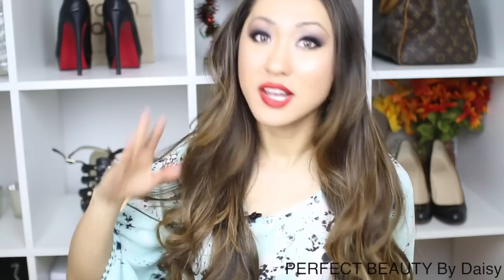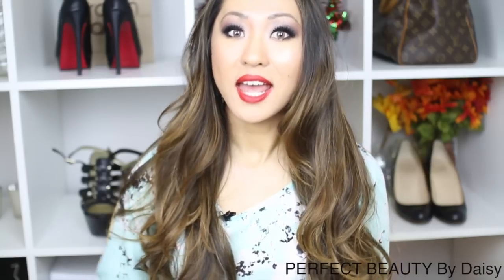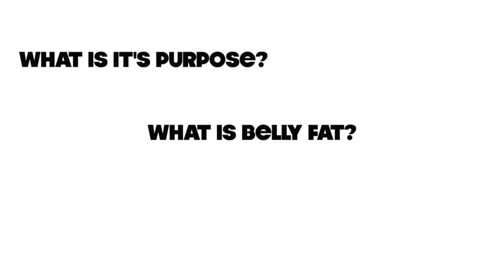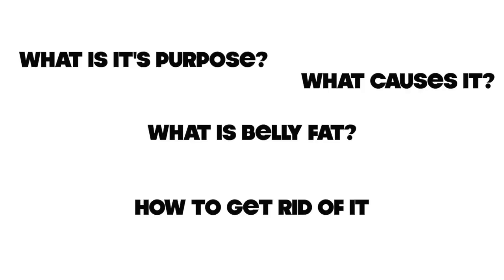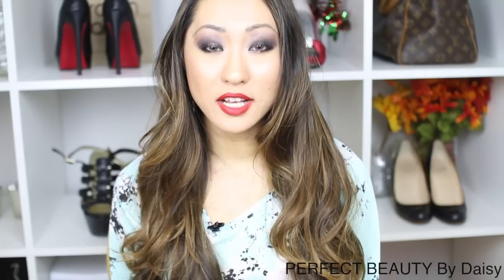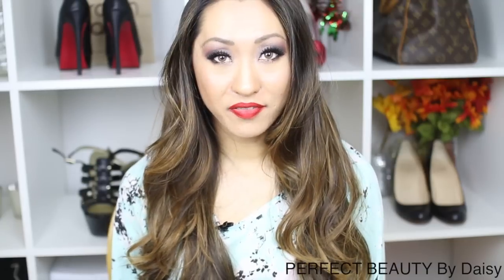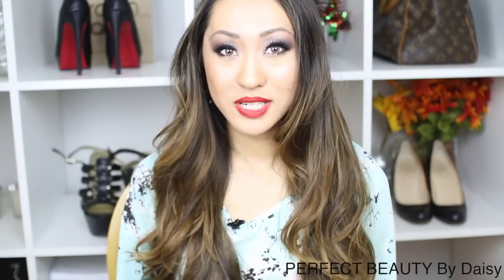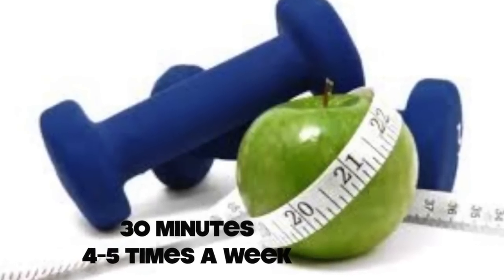HOW TO GET RID OF BELLY FAT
Have you ever noticed that no matter how many ab workouts you do you still have that stubborn pouch of belly fat?

I use to get frustrated with how hard it was to get my belly fat to go down while the rest of me was pretty thin so I looked into belly fat to better understand what it is I’m dealing with because the best way to get rid of something is to know what causes it right?

So today I will talk about what belly fat is,  its purpose,  what can cause extra belly fat, and finally the best way to get rid of it! Did you know that there are three layers of belly fat? The 3 types of belly fat are visceral, intramuscular, and  Subcutaneous.
Visceral fat is the deepest layer of fat and it goes around our organs.  This type of fat feels firm and excess amounts of this type of fat can lead to health problems.

The middle layer is called intramuscular fat found in the abdominal muscles.
Superficial Subcutaneous Belly Fat is found right below the skin and the majority of it lies around the hips, thighs, and butt.   This fat is the kind that’s very soft and pinchable.  This fat is the 2nd most unhealthy to have excess amounts of.

What’s the purpose of belly fat?
Visceral Fat is there to protect and support the organs in your body so it is necessary to have some to even live.  Intramuscular fat is the fat store that your body will feed upon when it needs more energy to function. Superficial Subcutaneous fat is there to transport oxygen to your skin and surrounding tissues.  It also acts as a shock absorber to protect your skin from trauma.  No matter what, as long as you’re alive you’ll always have some belly fat and we need fat to live but too much could ruin your figure and your health.

What causes belly fat?
People who have an apple-shaped body are more likely to gain weight around their belly.  This is due to genetics. Belly fat is also controlled by hormones.  When you have less estrogen and more testosterone in your blood, belly fat will distribute around your waist more, so as women get older they tend to gain more fat around their bellies.

Cortisol, which is a stress hormone, will also increase the amount of visceral fat on your belly.
Too much insulin produced by your body leads to more belly fat and insulin production increases when you’re aging or if your blood sugar level has a lot of high spikes.

Here are some tips to help you trim down the fat around your belly.
Dieting without exercising can still give you too much deep belly fat so you have to exercise!  If you are only focusing on your abs, they’ll get stronger but it’s not enough to burn off the fat.  You have to mix up your routine a bit.  Get at least 30 minutes of moderate exercise 4 to 5 days a week and do some weight training 2 times a week.  Weight training makes micro-tears in the muscle which will burn more calories when your body is healing the muscle.  The increased activity will increase the calories you burn and soon enough your belly will get flatter and those abs will start showing,
You also need a good diet. Cut out high sugar foods, especially soda. People who drink a can of soda a day are more likely to have their waistline increase 5 times as quickly.  It’s because the sugars in soda increase your appetite and excess sugar that isn’t used up by your body for the day it is stored as fat on your belly and thighs. Switch the sugary drinks with unsweetened teas like green tea, or plain old water.
Eat foods with healthy fats.  Healthy fats include monounsaturated fatty acids.  Studies show that people who ate foods rich in these fats didn’t gain any visceral fat.  Sources for these fats include olive oil, avocados, and nuts.

Eat more protein! Protein can protect your body against insulin resistance and a study showed that women who stuck with a diet that was 30% protein, 40% carbs, and 30% fats lots a lot more fat than women who had 16% protein, 55% carbs, and 26% fat.  Good choices of protein are leaned fish, beans, leans meats, and nuts.

By following these exercise recommendations, dietary changes, and managing your stress, you should be able to see the fat disappear from your belly! Maybe you’ve been following a lot of tips to get rid of belly fat but you were missing a couple crucial pieces of advice.  Remember to get your proteins, healthy fats, and keep motivated with your workout and the results will come.  Not only will you look great, but you’ll be a lot healthier too.

GET RID OF ACNE SCARS WITH THE NUMBER ONE AT-HOME MICRONEEDLING SYSTEM, THE BANISH KIT 2.0:

❏ FOLLOW BANISH AND SAY HI! ❏